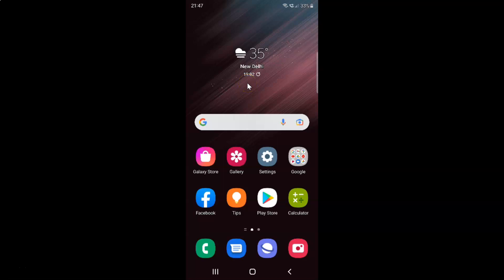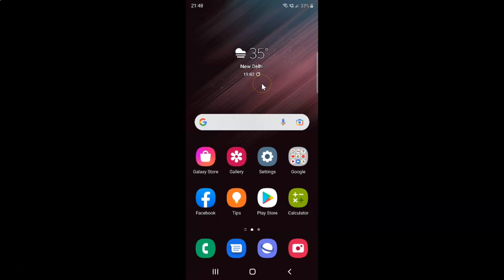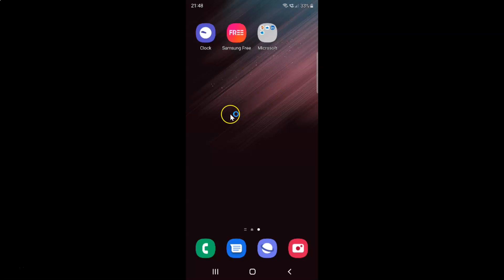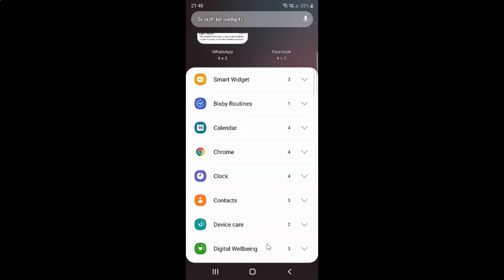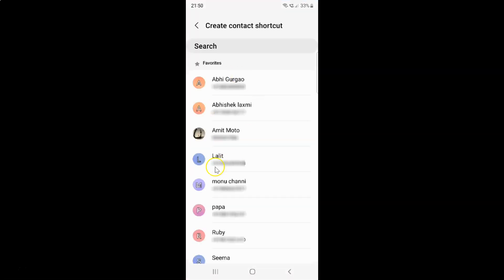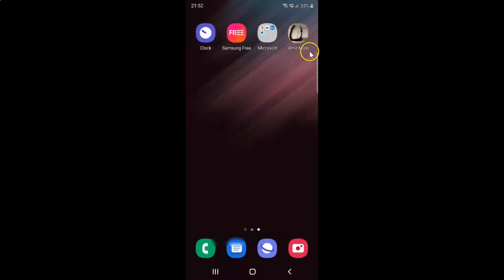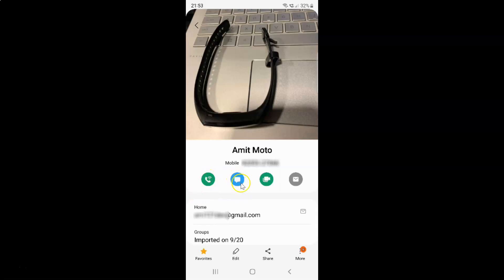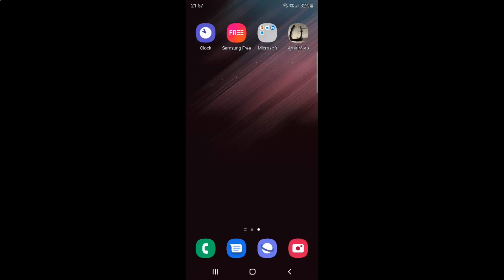How to Create A Contact's Shortcut to the Home Screen On Samsung Galaxy S22 Ultra?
Hi guys, In this Video, I will show you "How to Create A Contact's Shortcut to the Home Screen On Samsung Galaxy S22 Ultra."